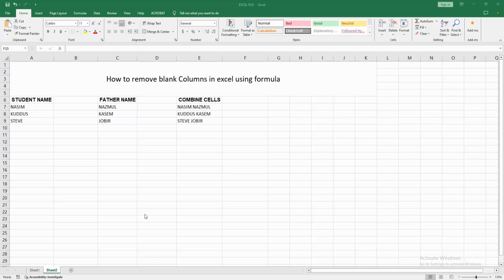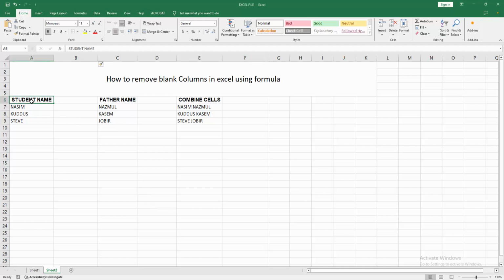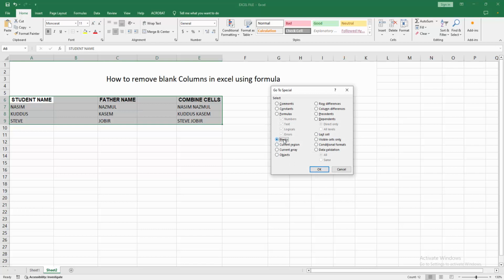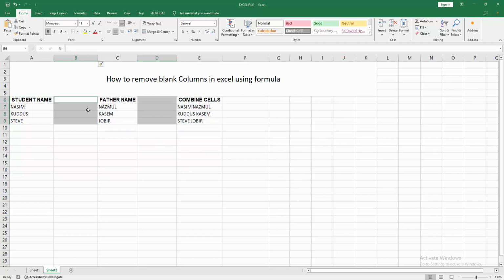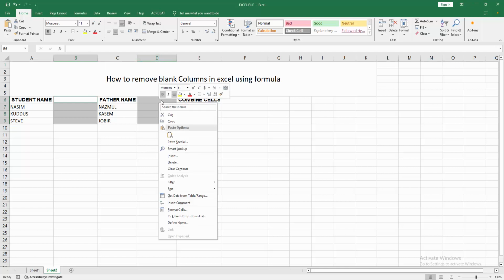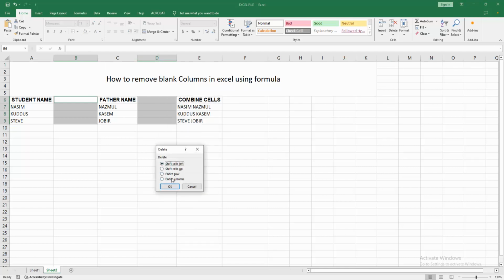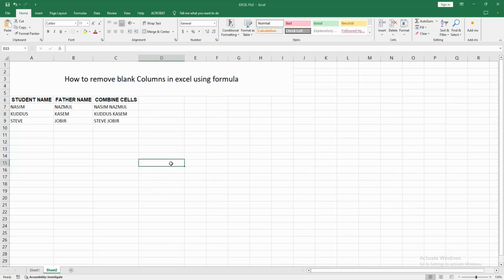How to remove blank Columns in excel using formula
Assalamu Walaikum,
In this video I will show you, How to remove blank Columns in excel using formula.  Let's get started.